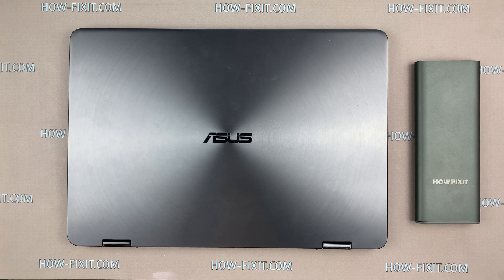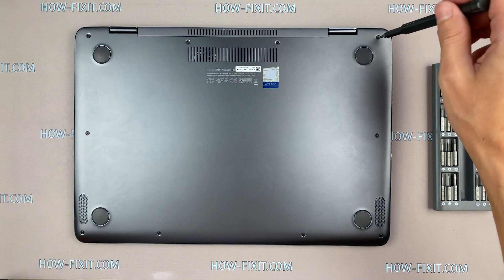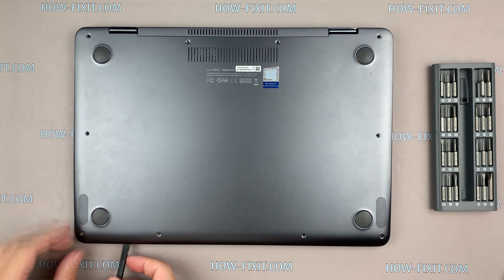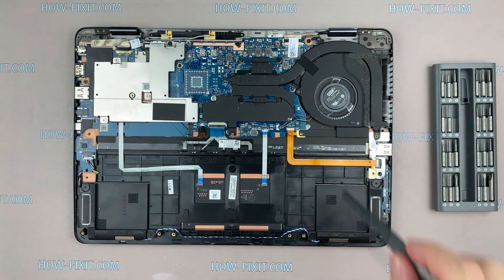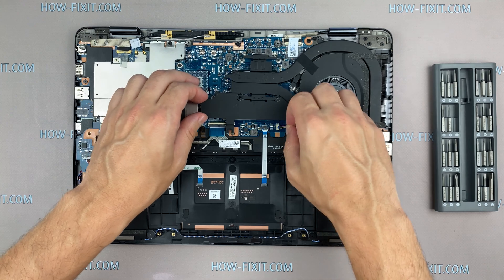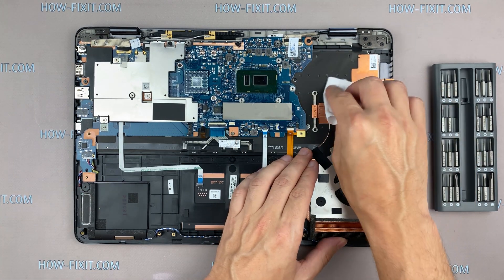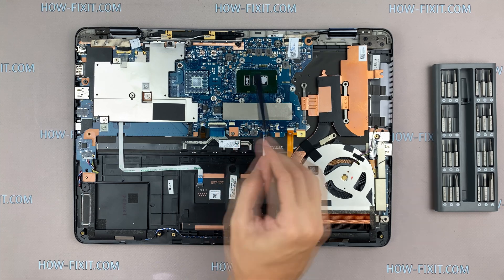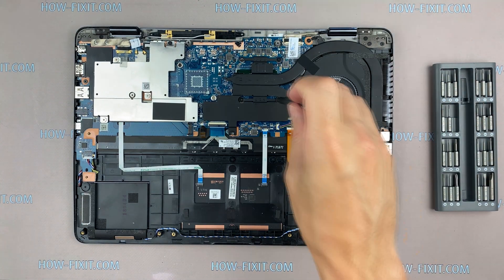ASUS Zenbook Flip 14 UX461 Disassembly, Fan Cleaning and Thermal Paste Replacement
This step-by-step video guide shows how to fix laptop overheating: disassembling ASUS Zenbook Flip 14 UX461, cleaning fan from dust, and replacing thermal paste.

*DESCRIPTION*
Welcome to HowFixit! In this video, I'll take you through a step-by-step guide on how to disassemble ASUS Zenbook Flip 14 UX461 laptop, clean its fans, and replace the thermal paste. Our comprehensive tutorial will equip you with the knowledge of fixing laptop overheating issues. From disassembling your laptop to cleaning the fan and heatsink from dust and applying thermal paste, we've got you covered. Say goodbye to overheating and hello to improved performance!